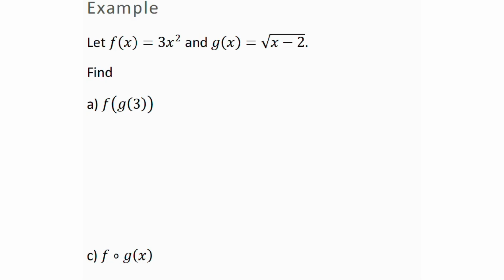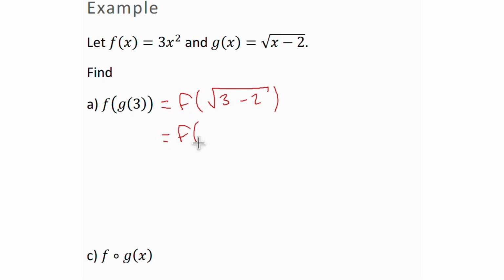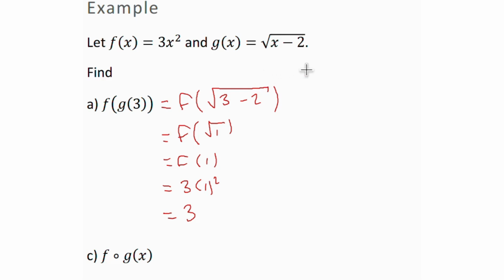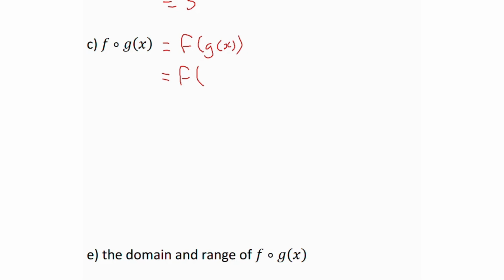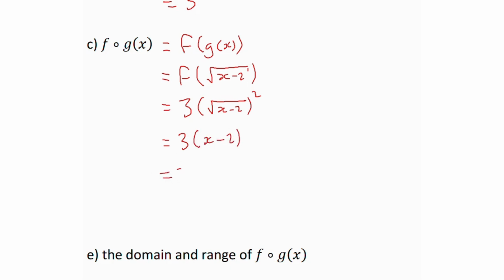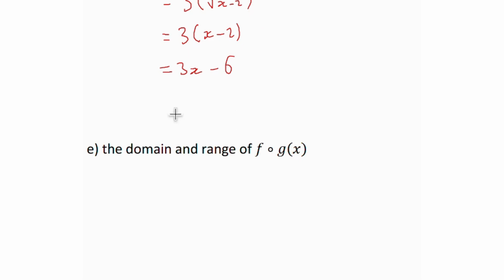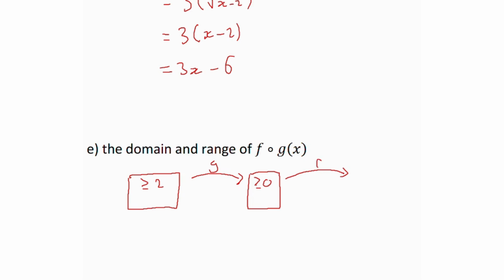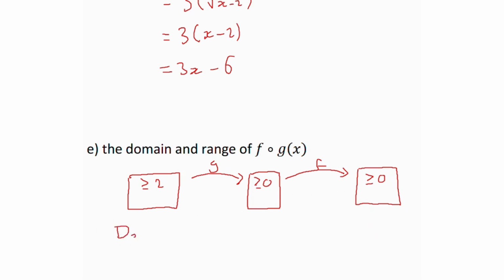IB Maths AAHL Composite Functions - Example 2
The answers to the second Example for AAHL Unit 2 Skill 12 Composite Functions.